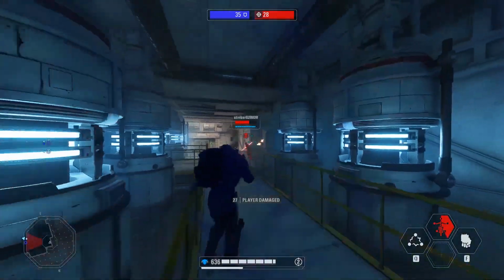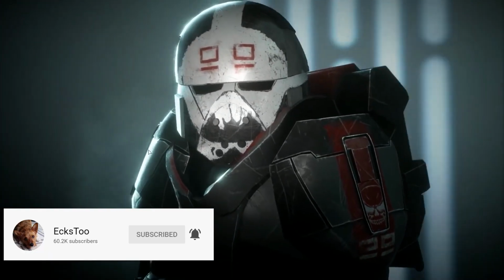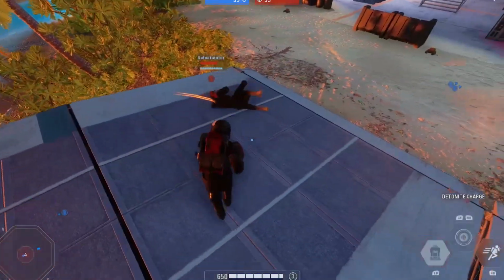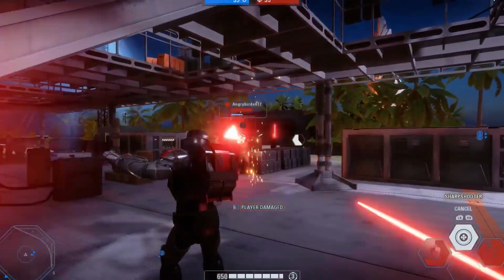The Bad Batch Mods for Battlefront II are INSANE!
🔶 The Bad Batch has just started it's first season on Disney +. So now is a better time than ever to take a look at some of the awesome Battlefront II mods that have just started dropping, that allow you to play as Hunter, Wrecker, Tech & more!